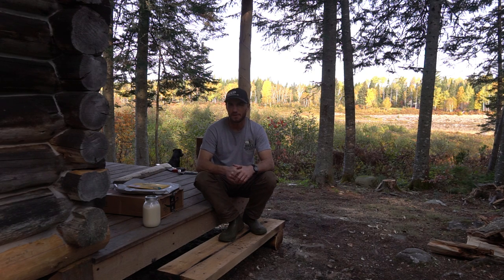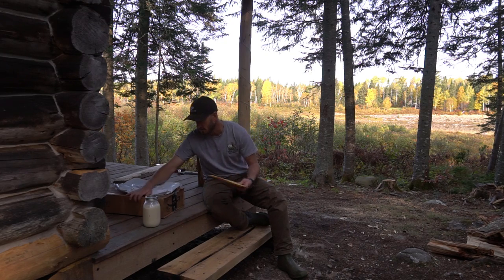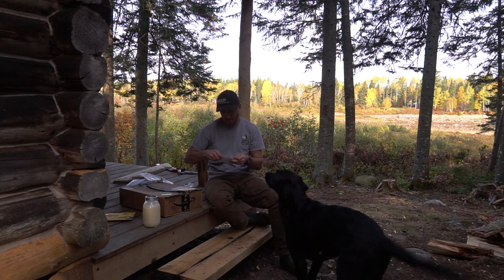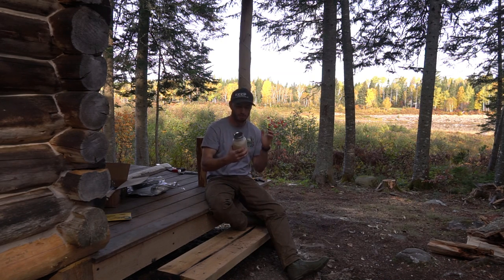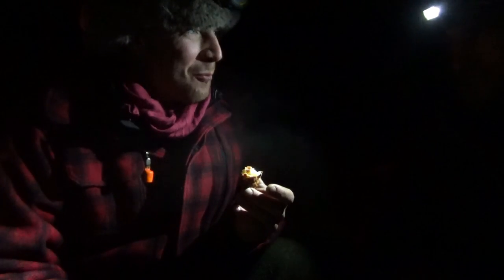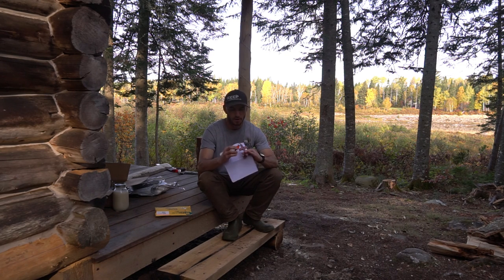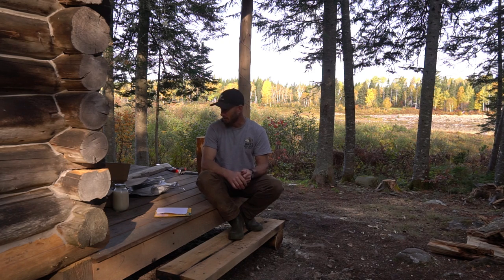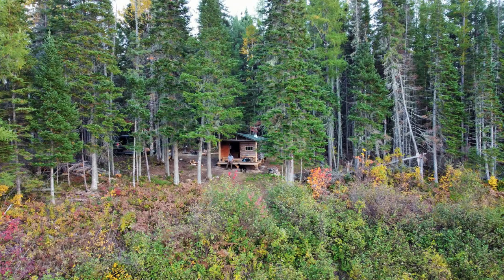Log Cabin in the Woods Restoration | (Black Lab Killing a Small Moose in the Forest)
This old trapper cabin at Nine Mile on the St. John River was built by Camille Beaulieu. He died in 2006. In 2015 the "Lost Cabin Hunters" who are now called the "Maine Cabin Masters" renovated the cabin installing a standing seam metal roof and flooring. In this episode I timelapse the chinking process, it's still not complete and I will make another video of finishing the project. I will probably use this as the intro for the next video.

This cabin is an official North Maine Woods campsite and is open to the public on a first come first served basis.

What I feed Gracie (Dog Food);

The Famous Bottle Jack;

"NINE MILE BRIDGE Three Years in the Maine Woods" book;

Use this map to find the cabin;

Water Filter;
Chest Pack;
Battery Pack/Cell Phone Charger;
Goofy Hat;

Legal Info:
This channel is owned and operated by Cory Ryder.  He is a participant in the Amazon Services LLC Associates Program, an affiliate advertising program designed to provide a means for sites to earn advertising fees by advertising and linking to Amazon.com.  This site also participates in other affiliate programs and is compensated for referring traffic and business to these companies.